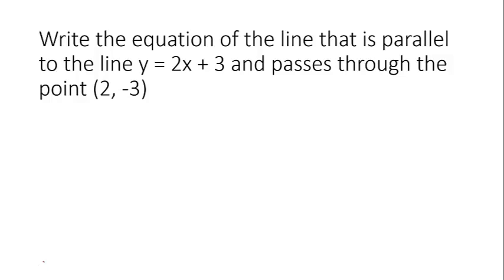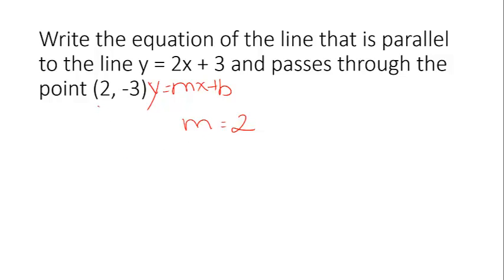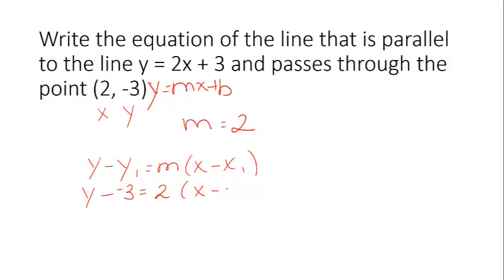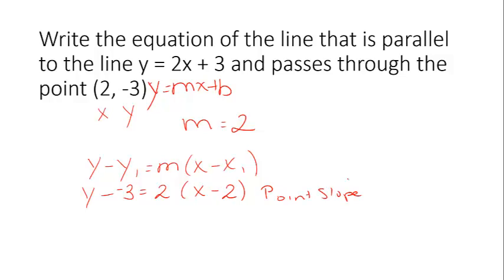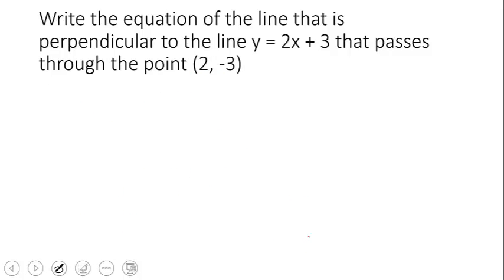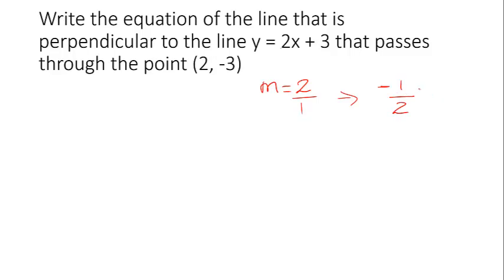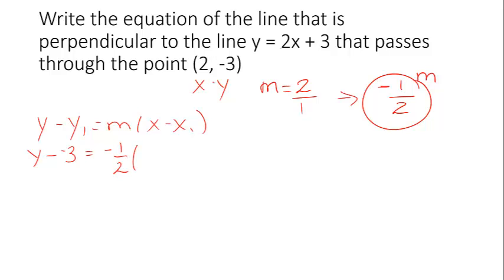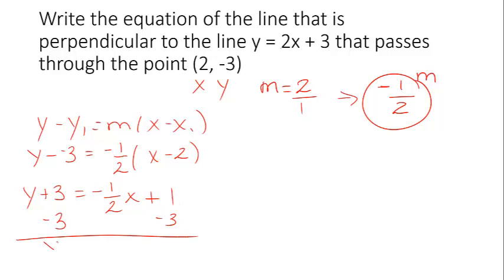2.4 Parallel & Perependicular Lines_Intercepts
Writing Equations of Parallel & Perpendicular Lines given an ordered pair